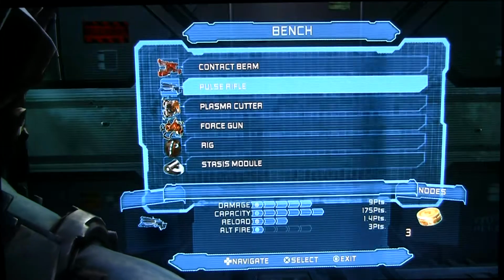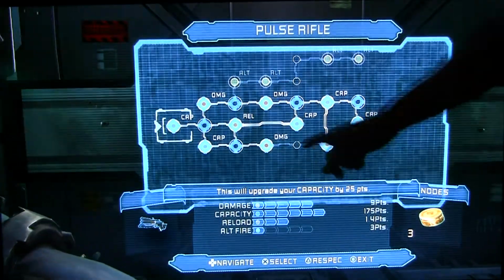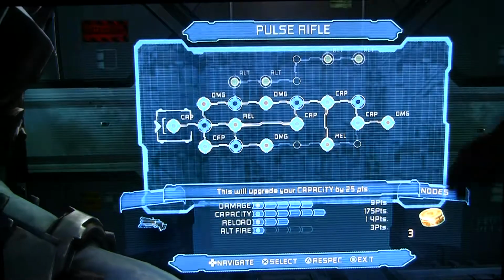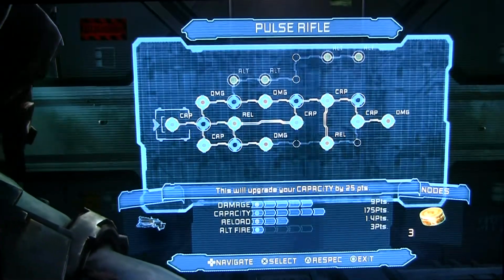Dead Space 2 - Best Way to Upgrade your Weapons by John D. Villarreal former GameSpot TV Host